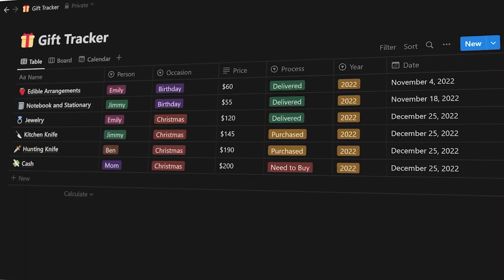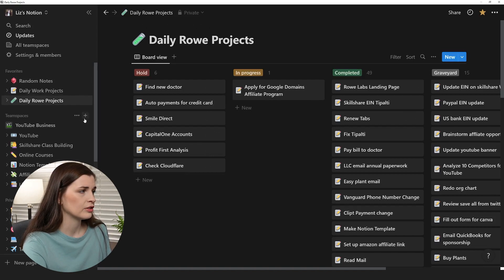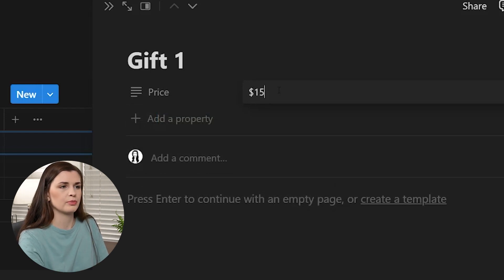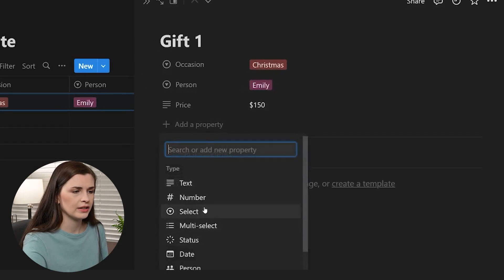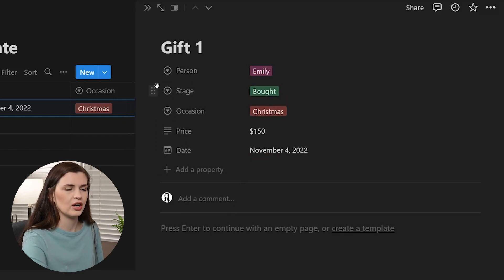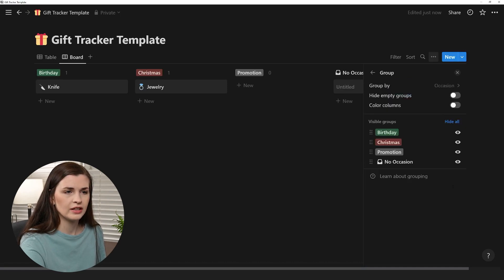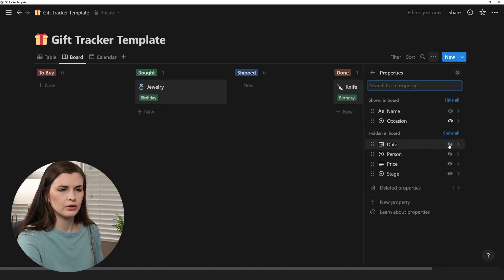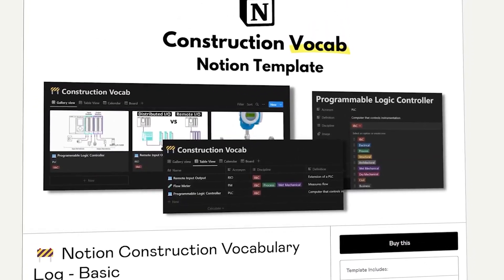🎁 How to Create a Gift Tracker in Notion!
🎬 VIDEO CONTENT:
00:00 - Intro
00:57 - Building a Database
02:23 - Adding Properties
05:52 - Adding Views
09:18 - Recommendations